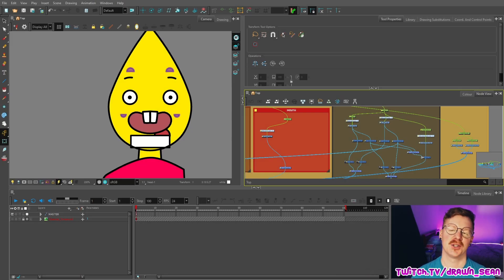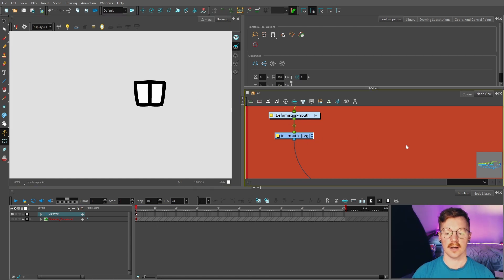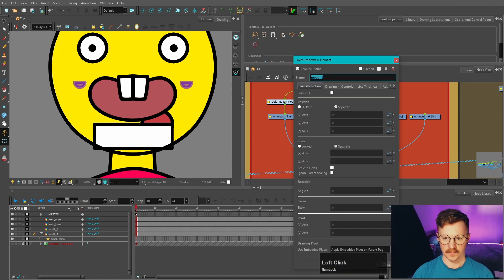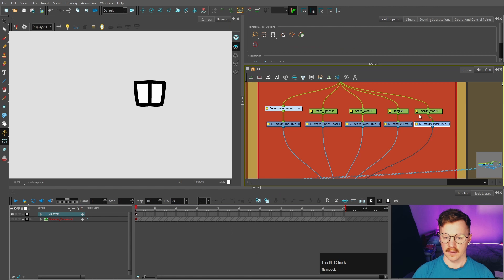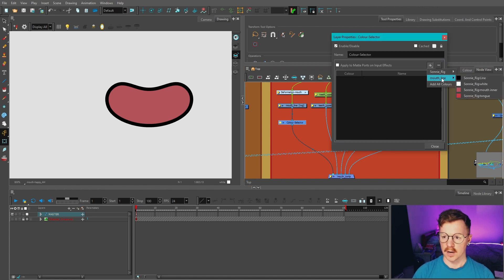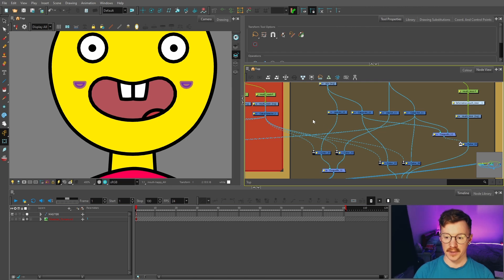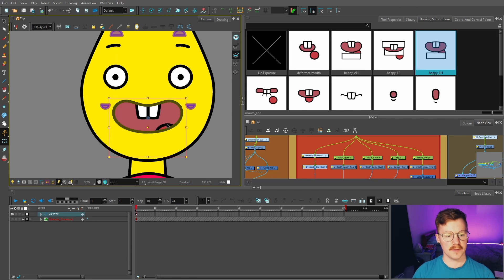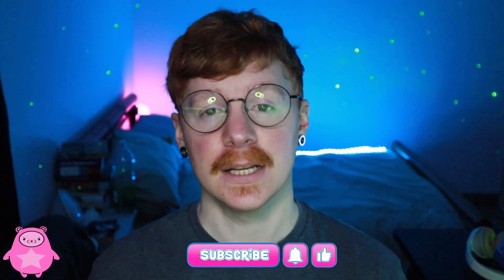MOUTH RIGGING Continued | Toon Boom Harmony Rigging Tutorial | Part 11.5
Toon Boom Harmony Premium tutorial series for beginners showing you how to make your own cartoon from start to finish! In this tutorial I'll show you YET another way of rigging the mouth.

Need help? Join the official Toon Boom Harmony Discord server!

Timestamps:

00:00 - Intro
00:40 - Sub Art Layer Elements
01:46 - Cloning the Mouth
03:43 - Colour Selector Node
05:03 - Cutting
06:37 - Drawing Substitutions
08:04 - Outro